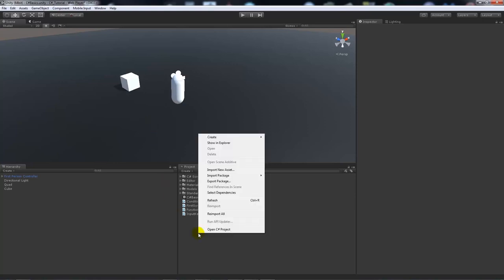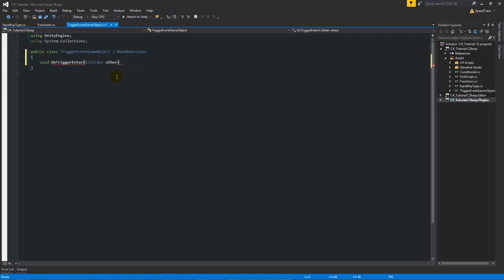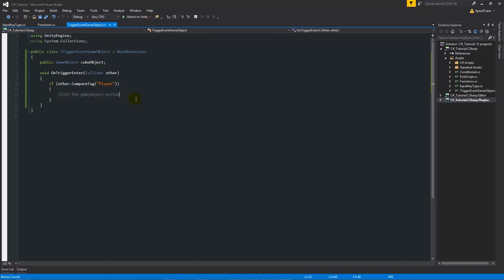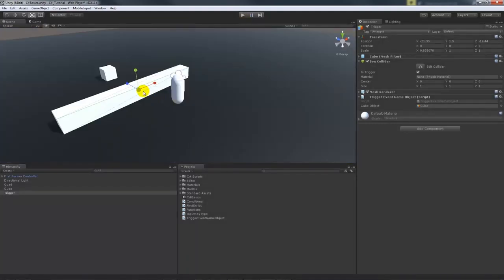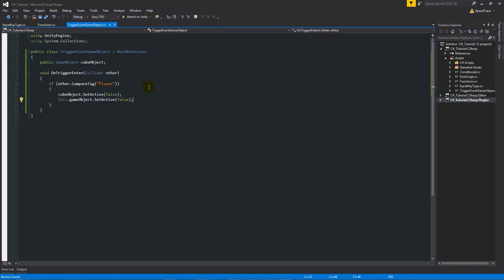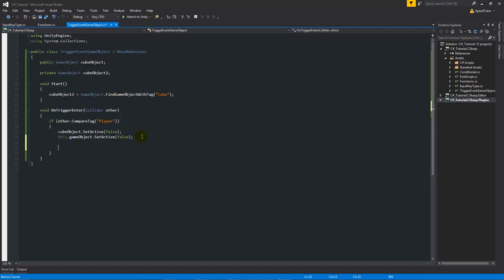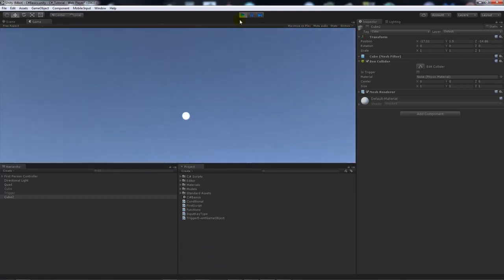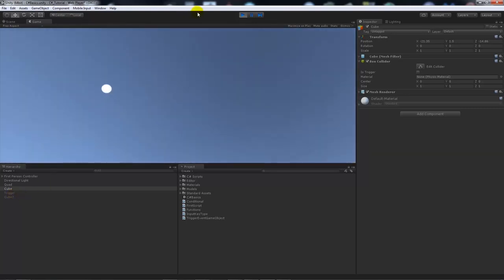C beginner,programming,tutorial,series,Unity 5,Part 6,Objects on and off,Unity 5